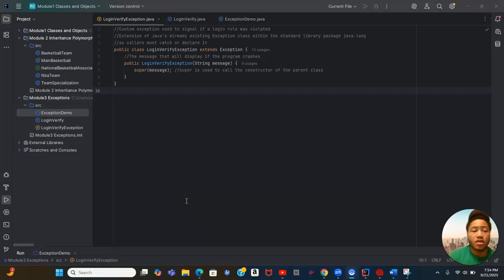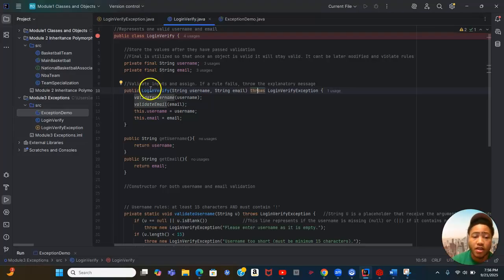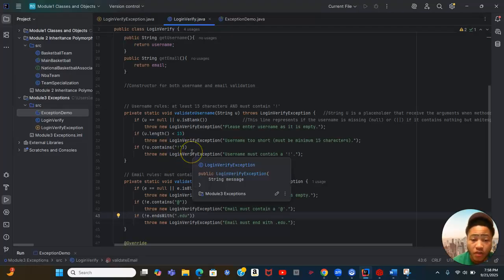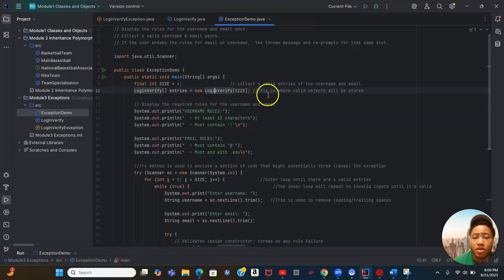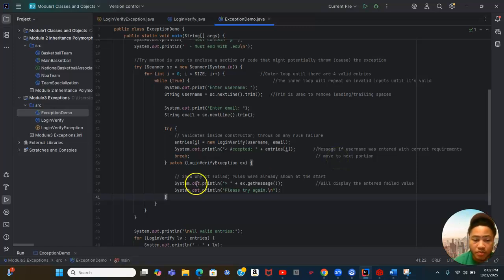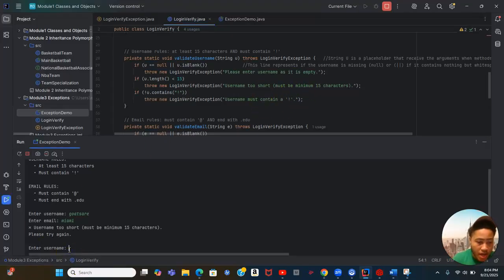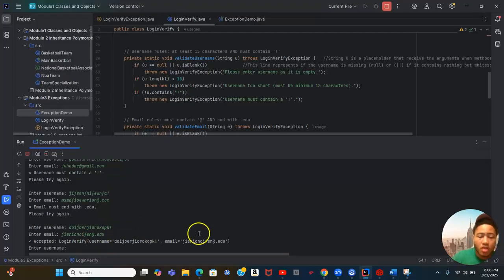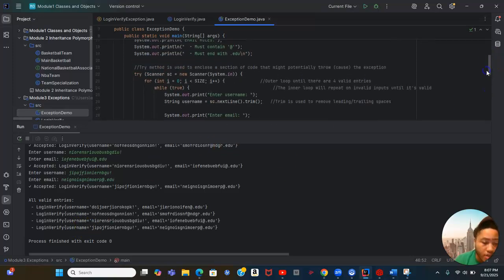Module 3 Exceptions